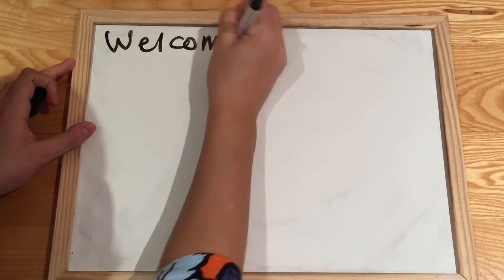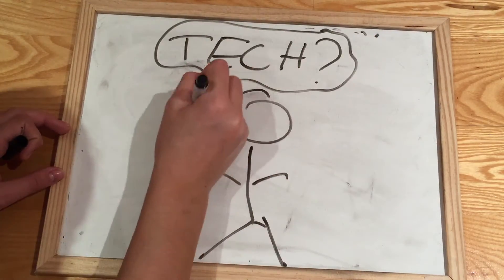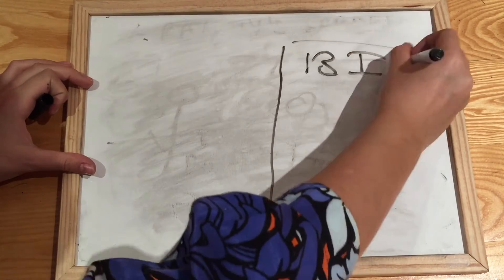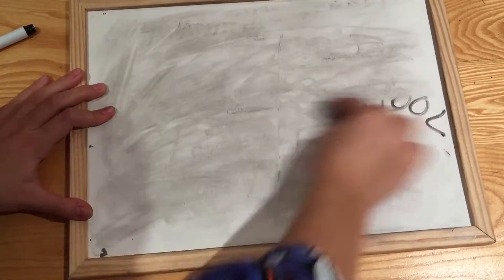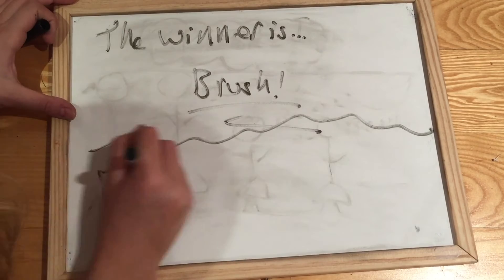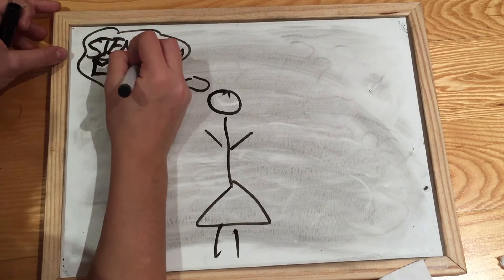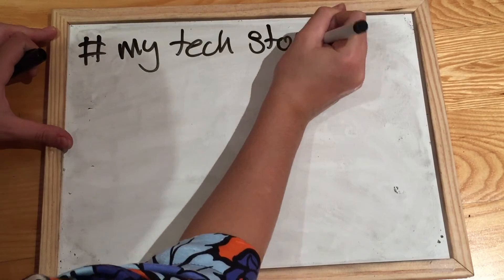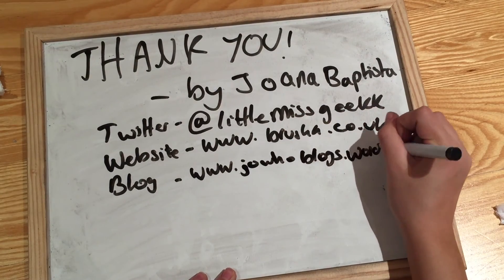mytechstory: Watch STEMettes member Joana, aged 14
Joana Baptista is 14 years old and from Oxford. Part of the STEMettes organisation, she often attend their events and she was also part of their Outbox Incubator 2015.